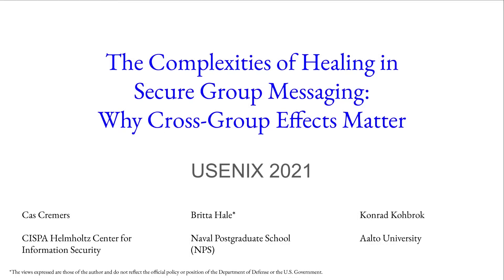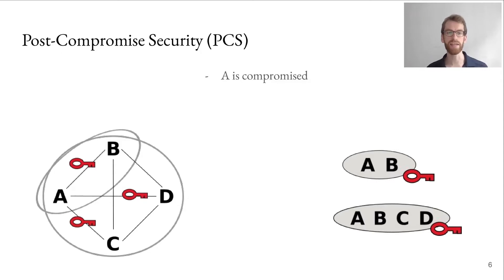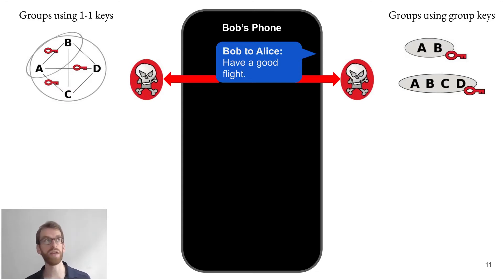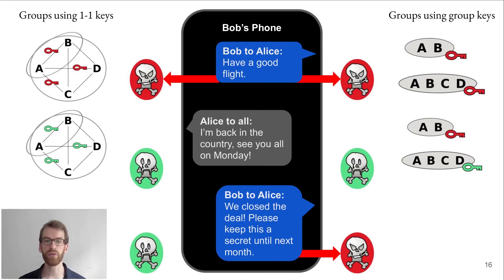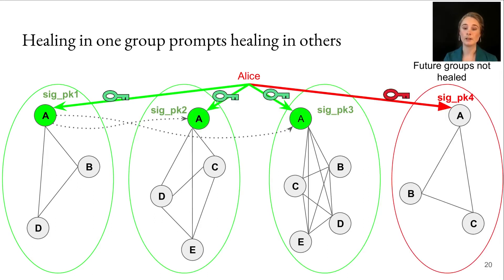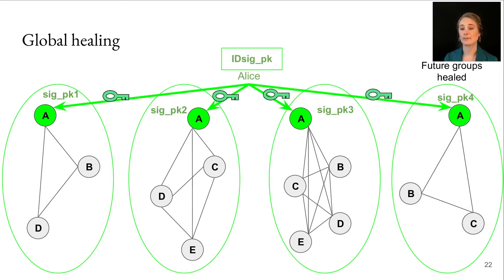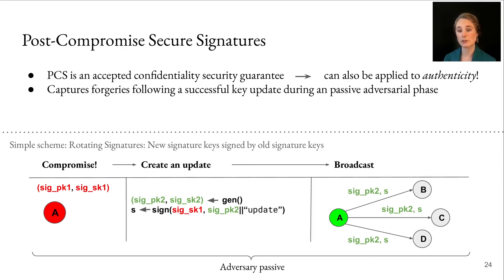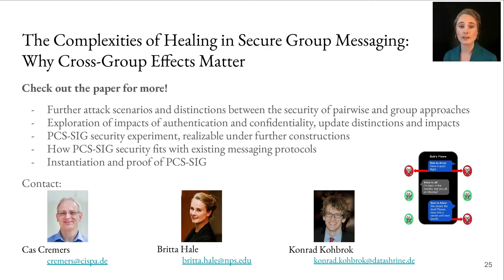USENIX Security '21 - The Complexities of Healing in Secure Group Messaging: Why Cross-Group Effects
USENIX Security '21 - The Complexities of Healing in Secure Group Messaging: Why Cross-Group Effects Matter

Cas Cremers, CISPA Helmholtz Center for Information Security; Britta Hale, Naval Postgraduate School (NPS); Konrad Kohbrok, Aalto University

Modern secure messaging protocols can offer strong security guarantees such as Post-Compromise Security (PCS), which enables participants to heal after compromise. The core PCS mechanism in protocols like Signal is designed for pairwise communication, making it inefficient for large groups, while recently proposed designs for secure group messaging, ART, IETF's MLS Draft-11/TreeKEM, use group keys derived from tree structures to efficiently provide PCS to large groups. Until now, research on PCS designs only considered healing behaviour within a single group.

In this work we provide the first analysis of the healing behaviour when a user participates in multiple groups. Surprisingly, our analysis reveals that the currently proposed protocols based on group keys, such as ART and TreeKEM/MLS Draft-11, provide significantly weaker PCS guarantees than group protocols based on pairwise PCS channels. In fact, we show that if new users can be created dynamically, ART, TreeKEM, and MLS Draft-11 never fully heal authentication.

We map the design space of healing mechanisms, analyzing security and overhead of possible solutions. This leads us to a promising solution based on (i) global updates that affect all current and future groups, and (ii) post-compromise secure signatures. Our solution allows group messaging protocols such ART and MLS to achieve substantially stronger PCS guarantees. We provide a security definition for post-compromise secure signatures and an instantiation.